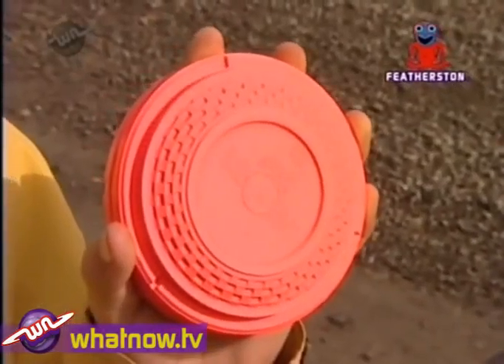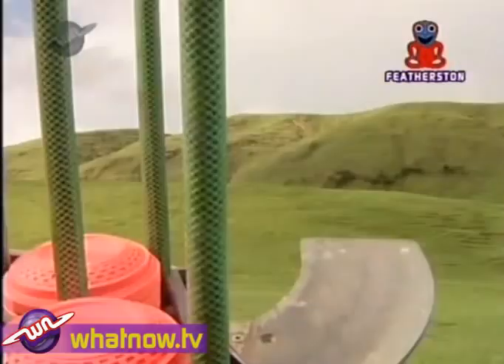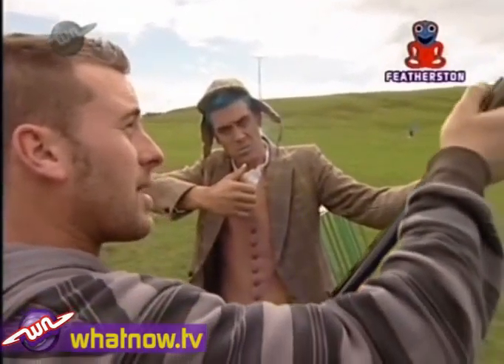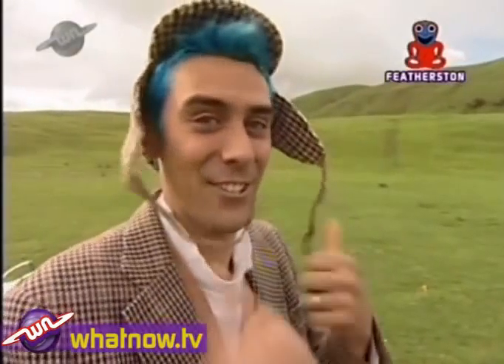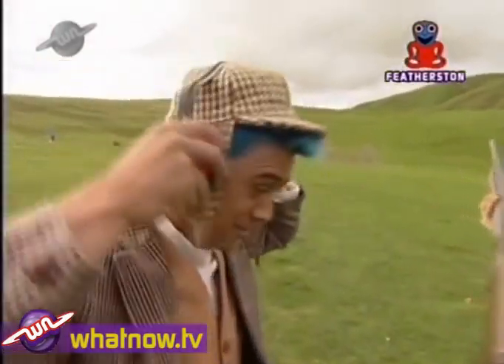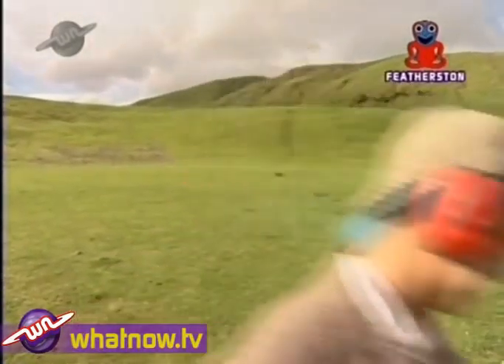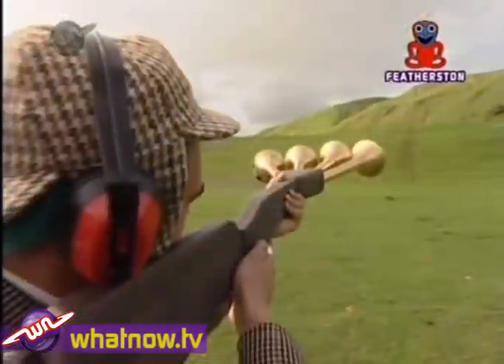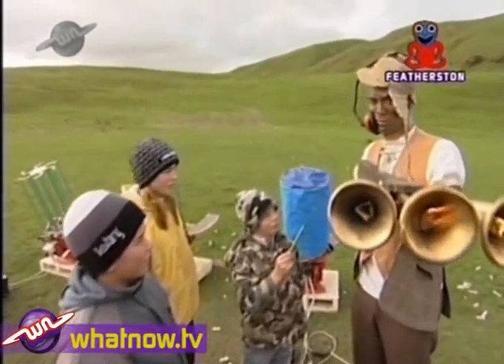What Now Spyrider - Clay Bird Shooting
Tumehe picks up a gun, and learns the safe way to enjoy the fun sport of 'clay bird shooting'.  But what would happen if he added more power...